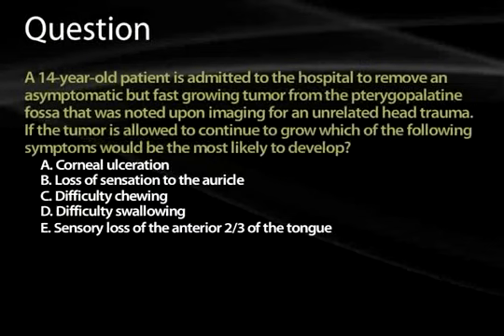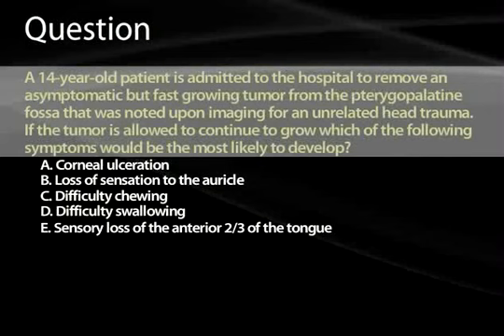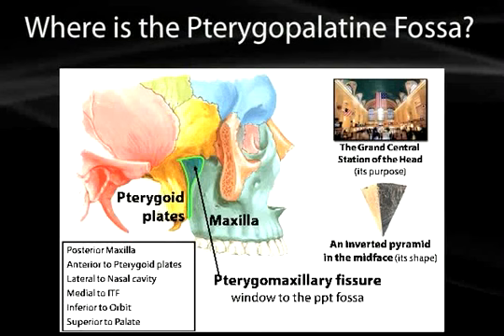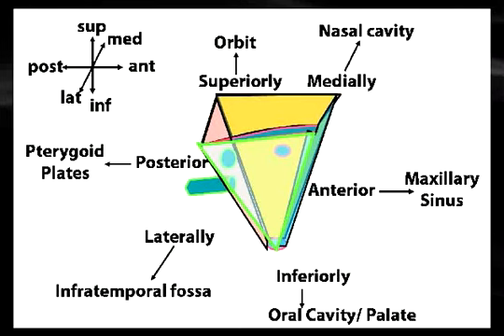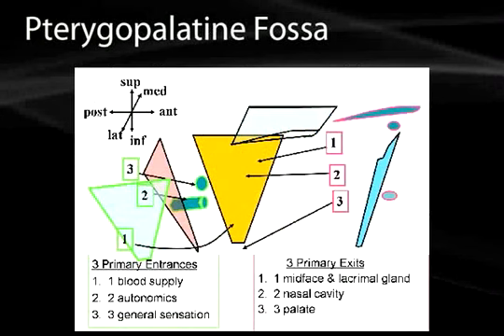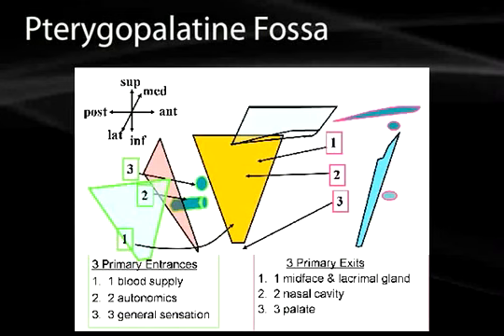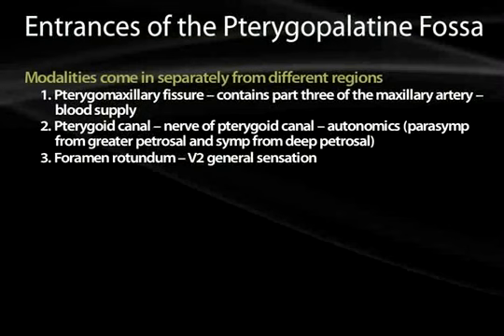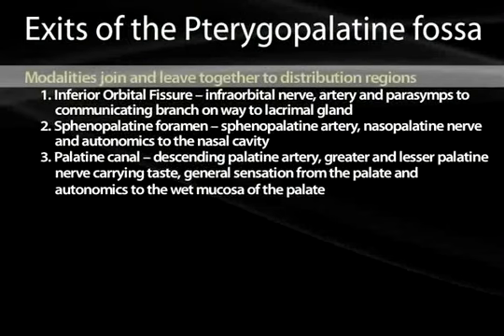43 Pterygopalatine Fossa